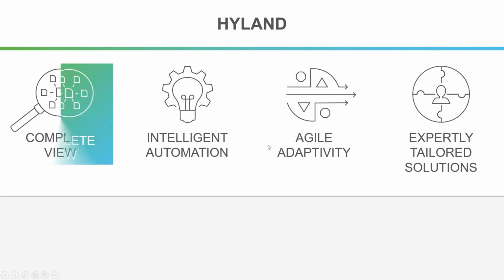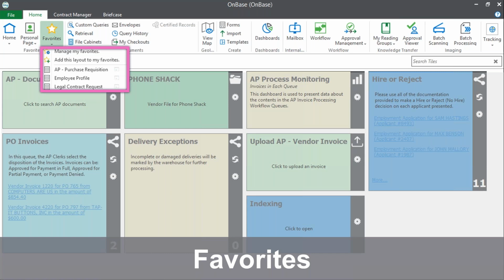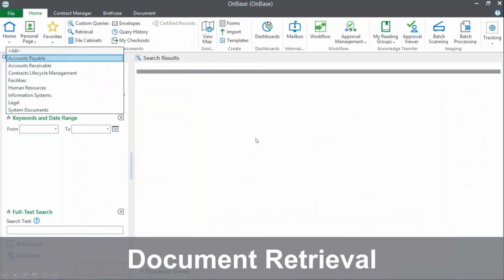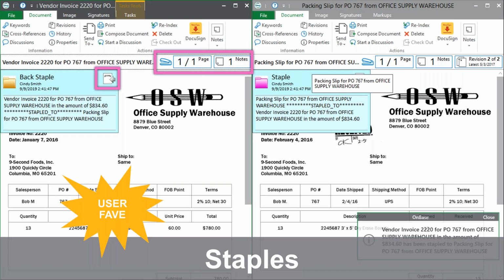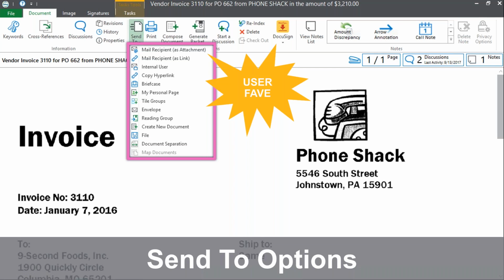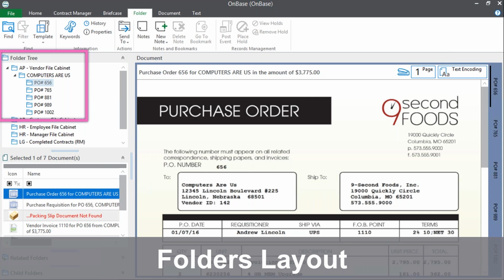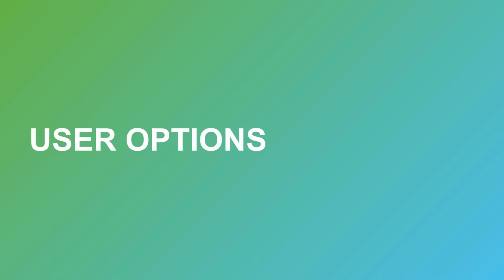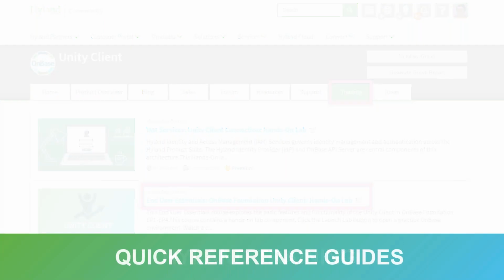OnBase Unity Tips and Tricks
Take a deep dive into the OnBase Unity Client to enhance your OnBase experience!